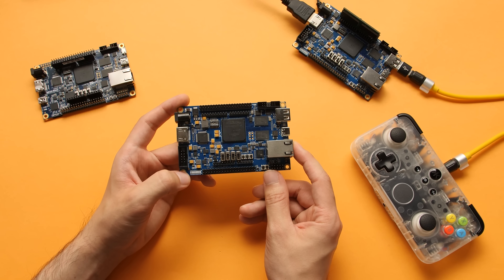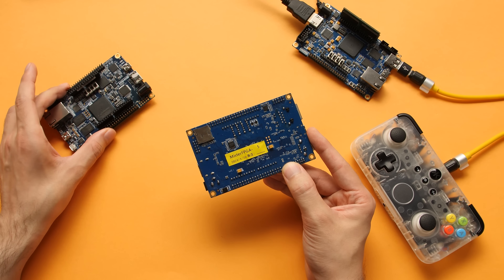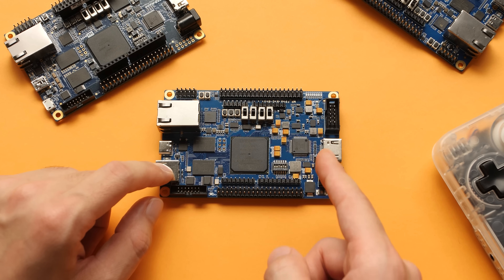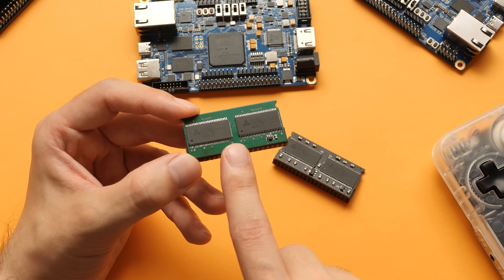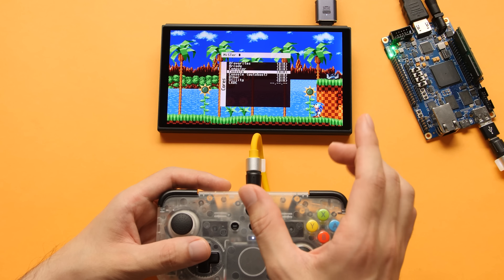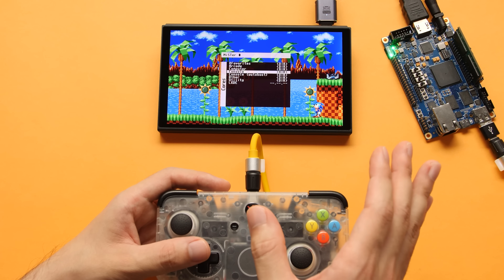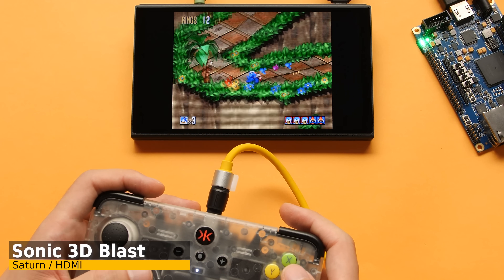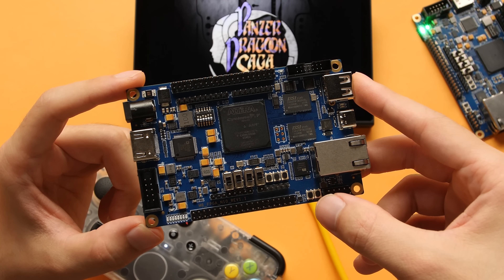The $99 MiSTer FPGA Board is Almost Here!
Here's a quick status update on the new $99 MiSTer FPGA board with a small performance showcase of some games I've been testing.